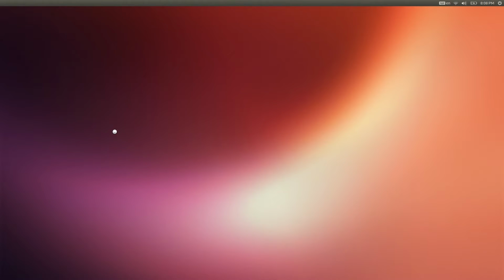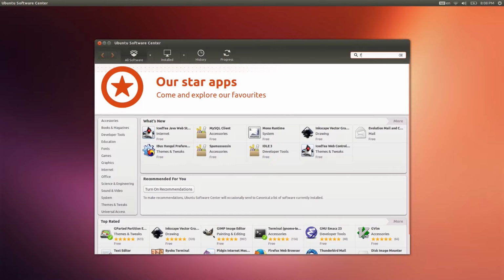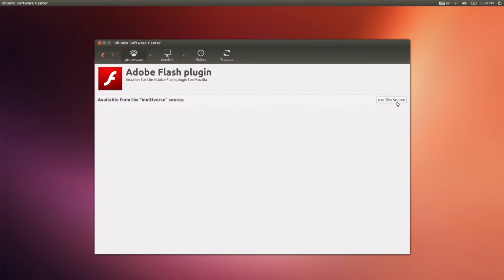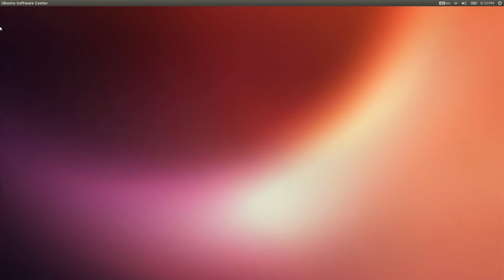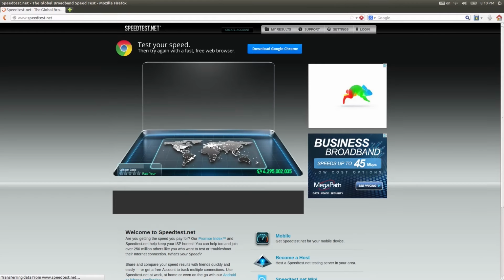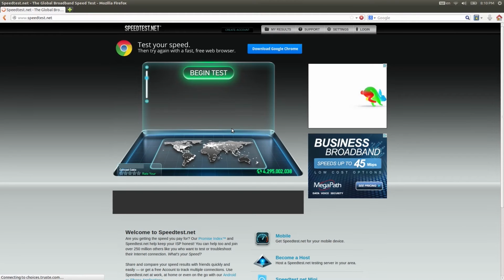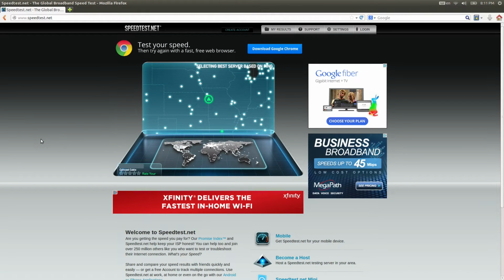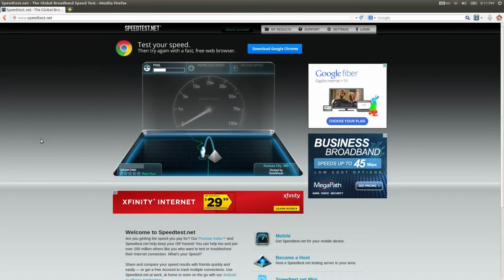How To Install Adobe Flash Player in Ubuntu Linux!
Please keep in mind that I was doing this on a netbook that only has a 10/100 Ethernet port. So that was the bottleneck on my Speed Test. My Asus G74SX has a 10/100/1000 ethernet port and that's how I get speeds up to 120MB/s.